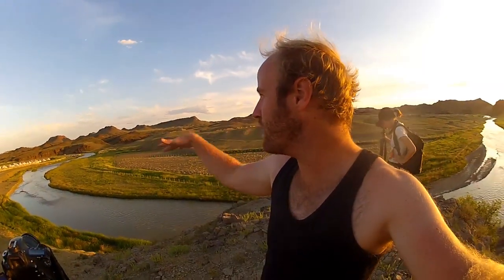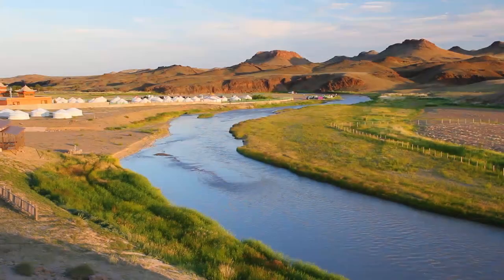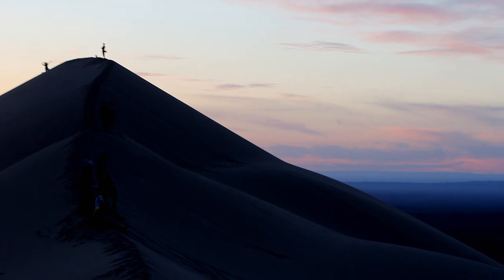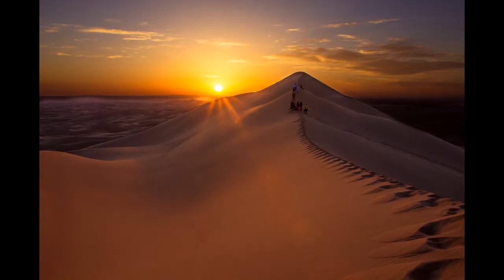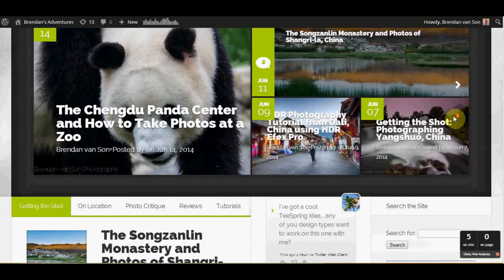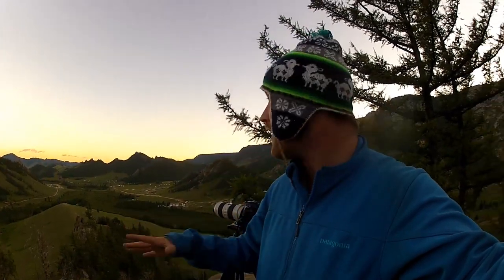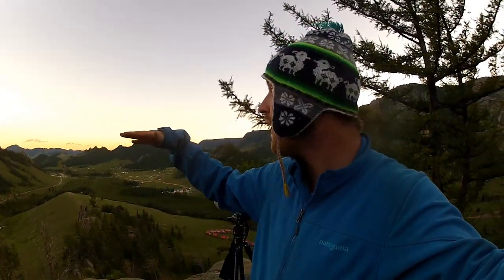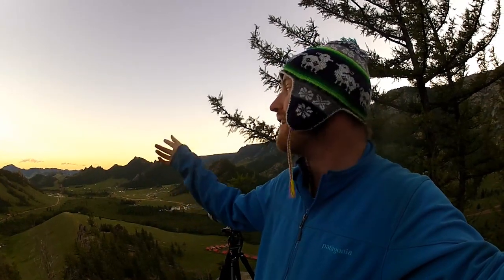Travel Photography in Southern Mongolia and the Gobi Desert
If you want to check out the images from this video, or more information on travel photography in Mongolia, check out this article:

About the Video:

I'd been dying to get myself to Mongolia, and even more excited to do some travel photography in Mongolia.  I really knew nothing of the country aside from the fact that it's vast and full of amazing landscapes.  So, for a first excursion into the countryside of the country, I went kind of easy and headed to the Gobi Desert.  It was a great decision.  Southern Mongolia and the Gobi Desert is amazing and a perfect spot for travel photography.  You get loads of interesting landscapes, and the people and culture of the area are worthy of photos as well.
We visited places like the Flaming Cliffs, Yol Valley, and of course the singing dunes of the Gobi.  I got to shoot landscapes, people, and even do some star photography what else could I ask for from a first trip into Mongolia.